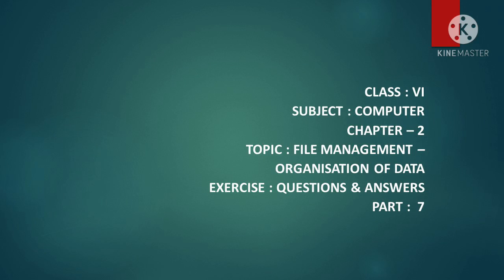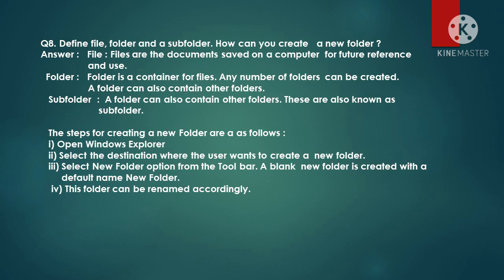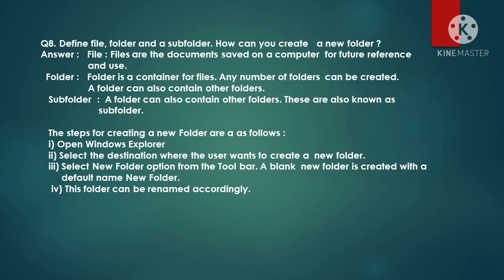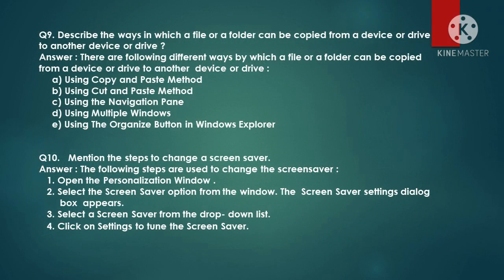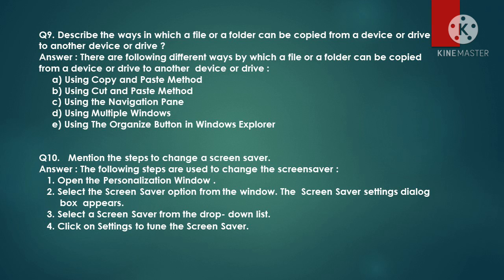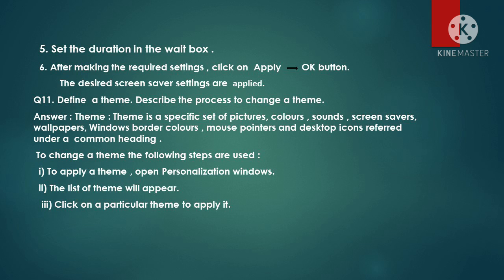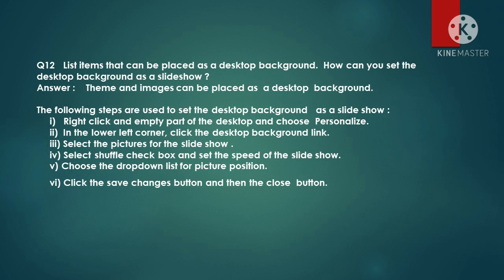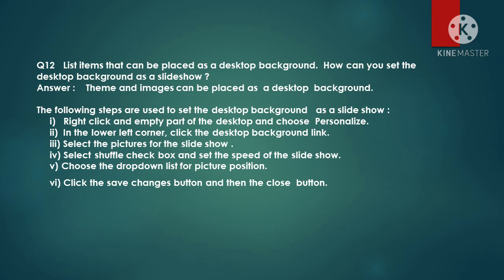CLASS VI COMPUTER CHAPTER 2 PART 7